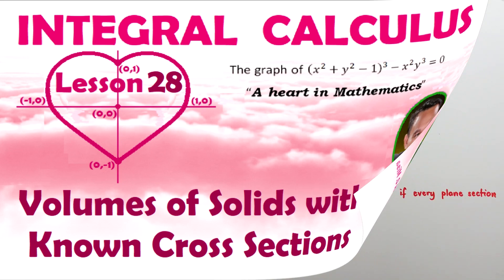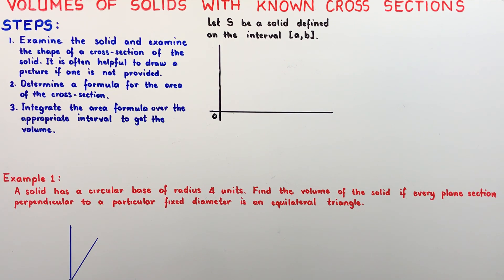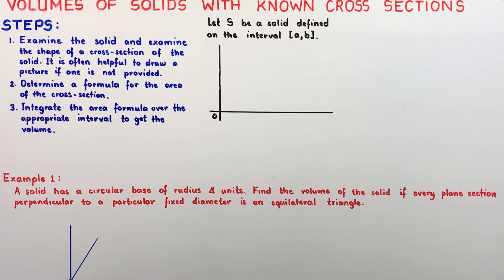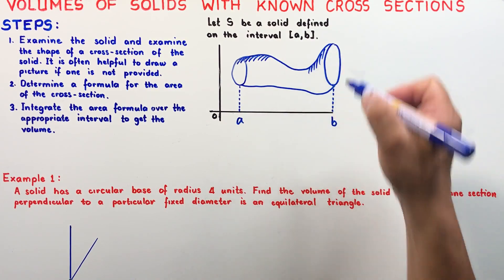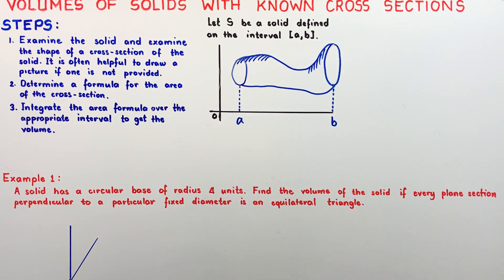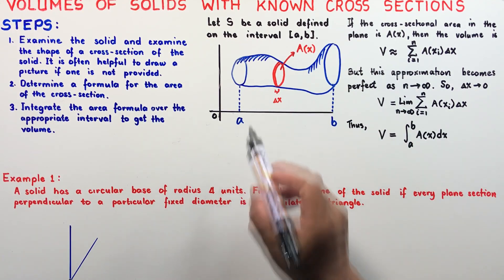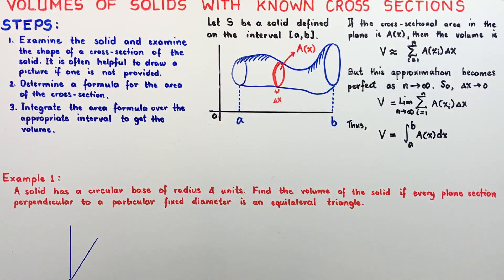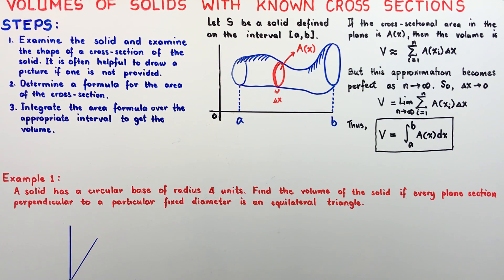VOLUMES OF SOLIDS WITH KNOWN CROSS SECTIONS (Lecture 28)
This is a video lecture on the VOLUMES OF SOLIDS WITH KNOWN CROSS SECTIONS. Derivation of the formula for solving the volume of solid with known cross sections is presented here. Three illustrative examples were used in order to show the procedure in solving for the volume of solid with known cross section. These are solids which are not generated by revolving a plane area about an axis of rotation but rather a solid with cross-sectional area that can be easily expressed as a function of one variable.